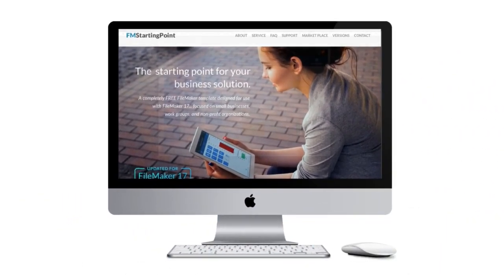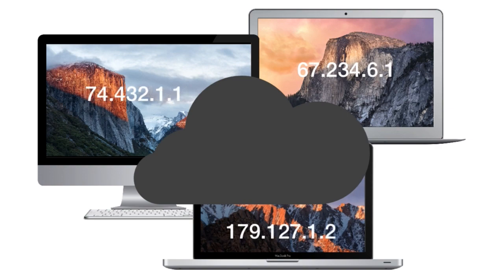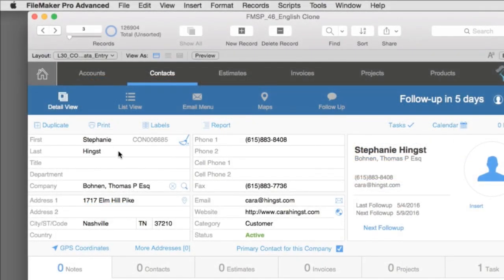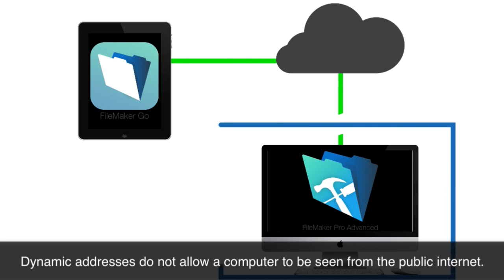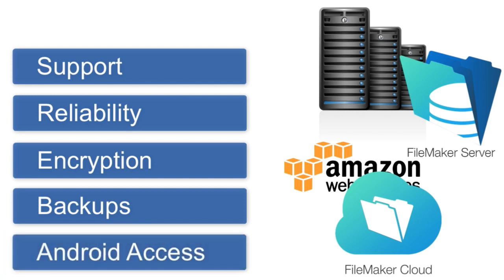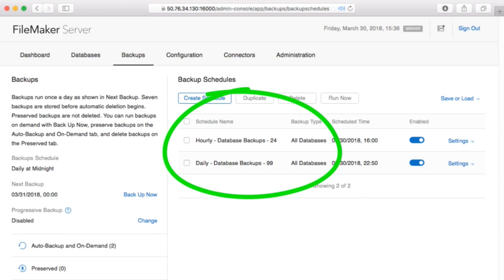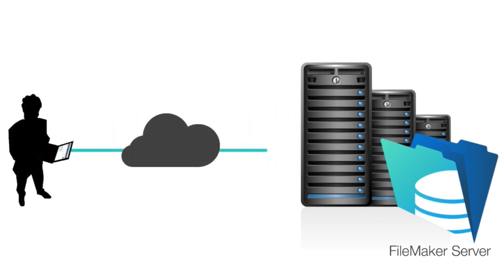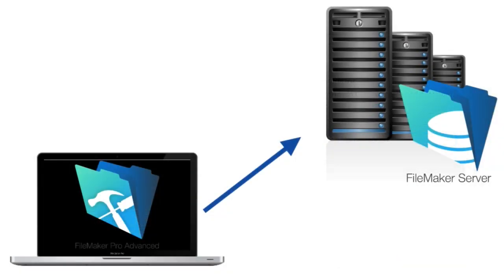Basics of Sharing a Database-FileMaker Training-FileMaker Videos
Download the FileMaker Pro & FileMaker GO for mobile devices training videos